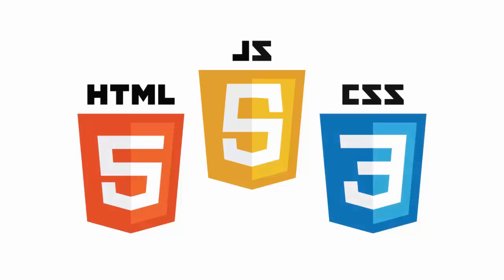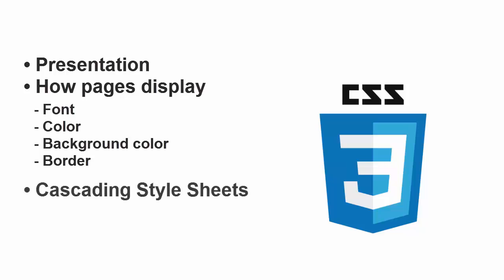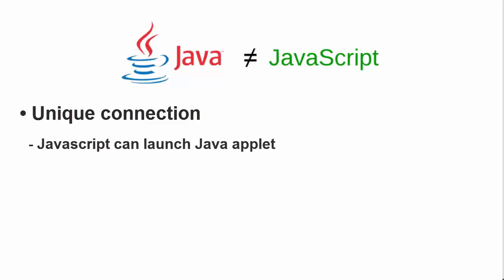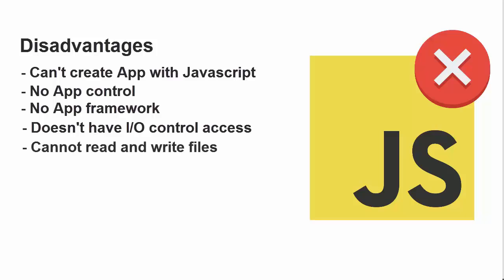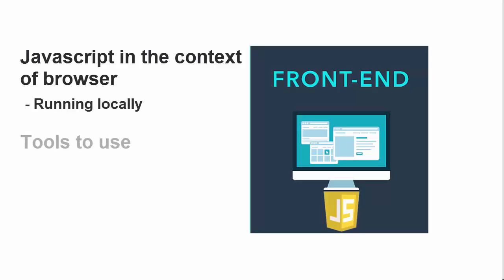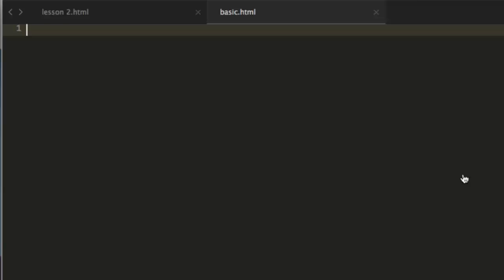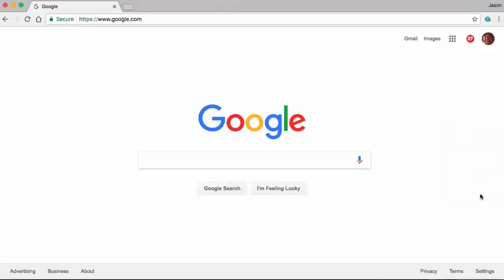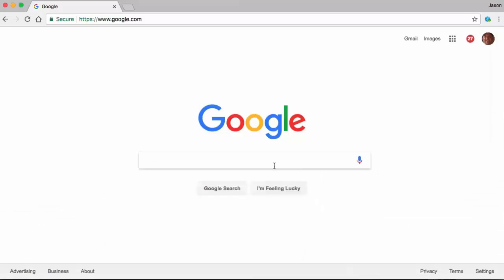Introduction to Javascript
Learn a new skill, land your dream job!
FREE Courses.